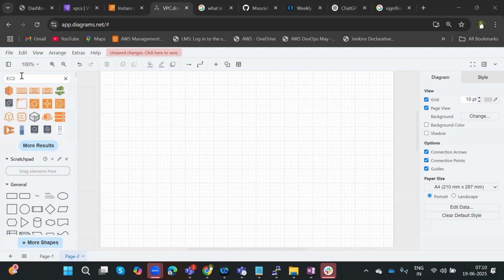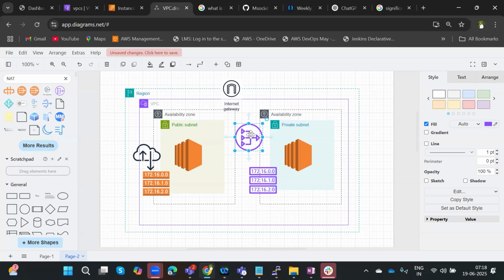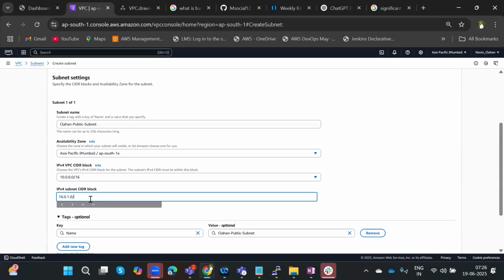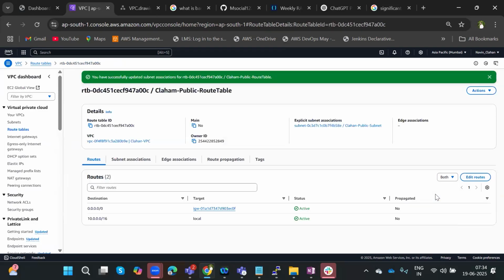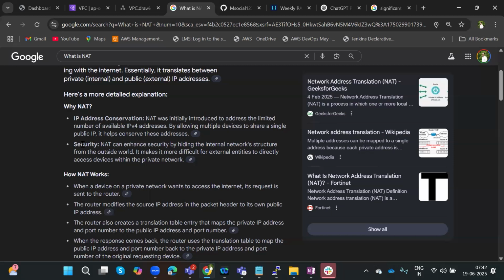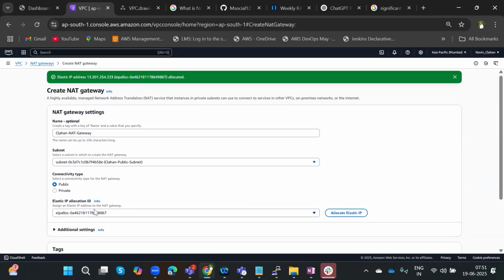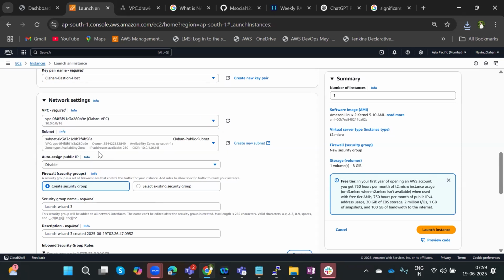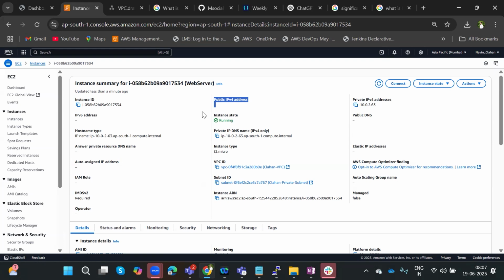AWS VPC Private Subnet#AWS VPC PublicSubnet PrivateSubnet AWSVPC devops ClahanTechnologies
Welcome to Clahan Technologies!
In this video, we explain the difference between Public and Private Subnets in AWS VPC (Virtual Private Cloud). Whether you're preparing for AWS certifications, job interviews, or real-world cloud deployments — this is a must-watch!
🔍 Topics Covered:
• What is a VPC?
• What is a Public Subnet?
• What is a Private Subnet?
• Internet Gateway and NAT Gateway
• Use cases for public and private subnets
• Best practices for VPC setup
💡 Learn AWS the right way with real-time cloud project guidance.